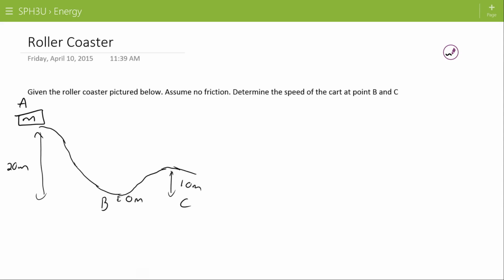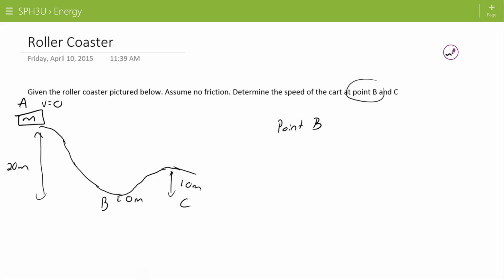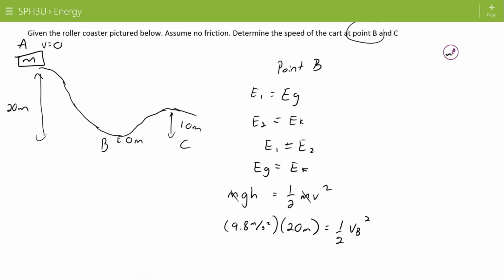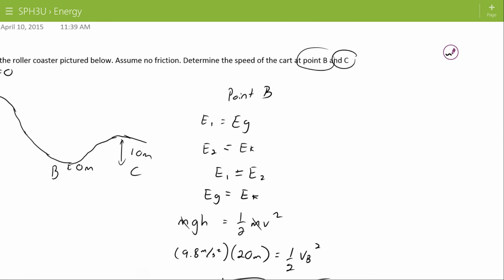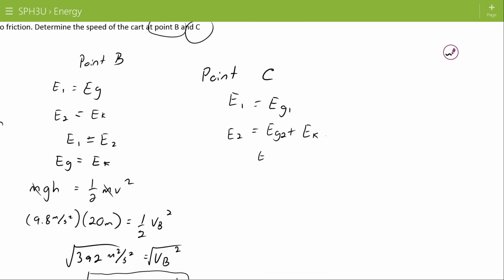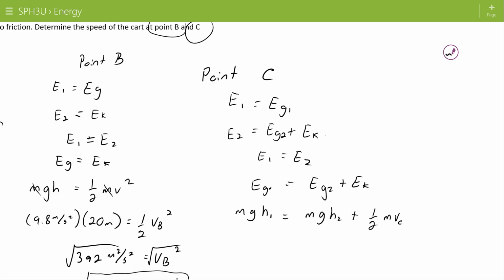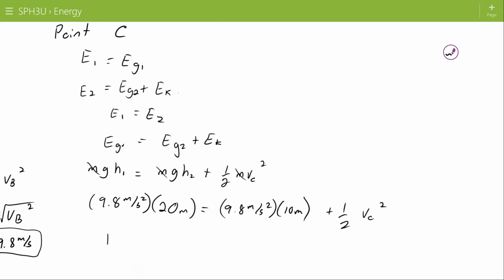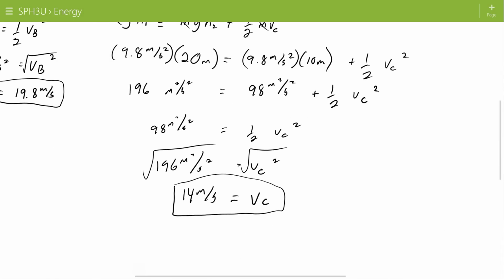Conservation of Energy Roller Coasters